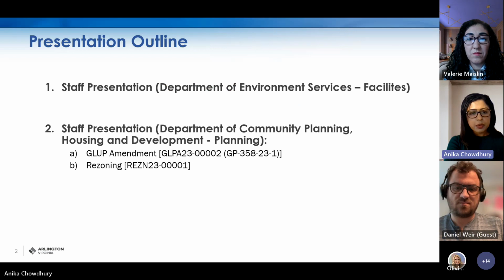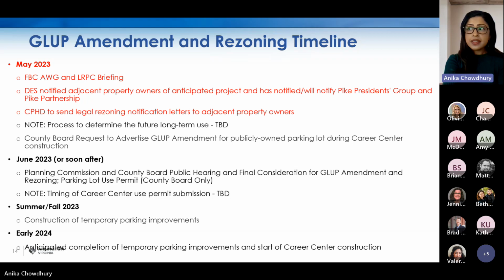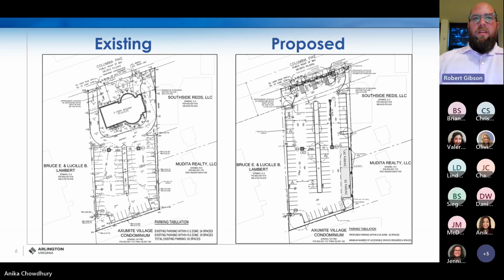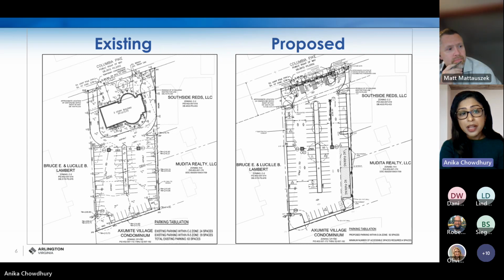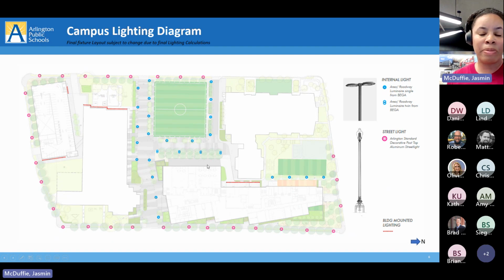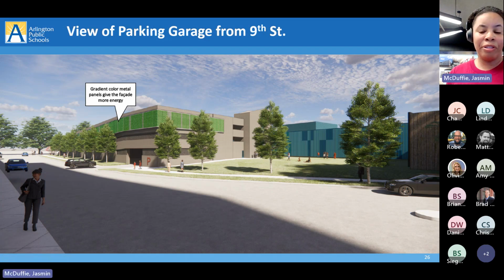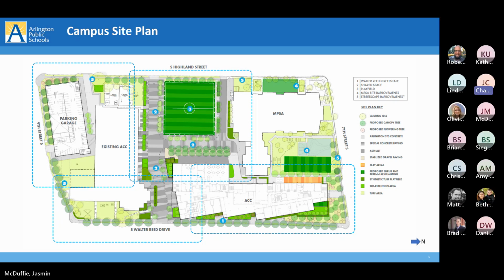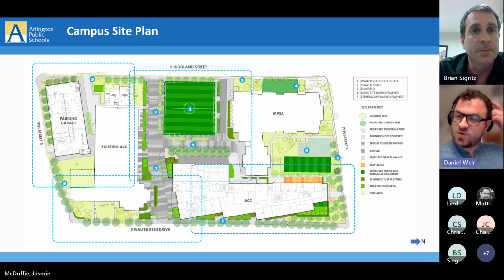Form Based Code Advisory Working Group | May 10, 2023